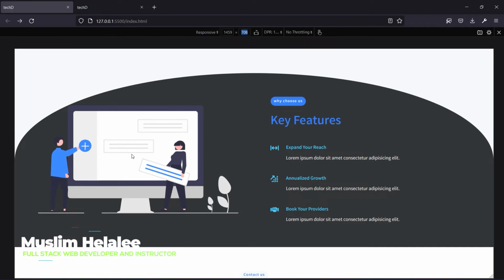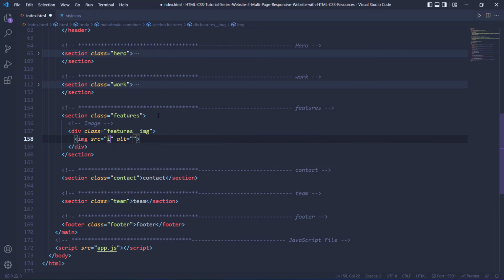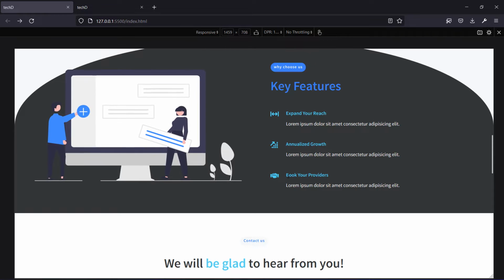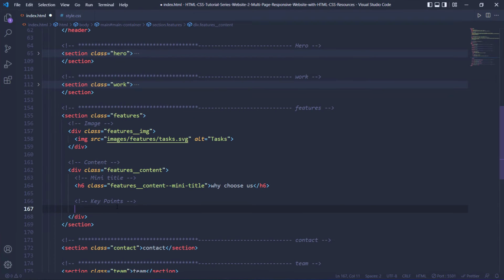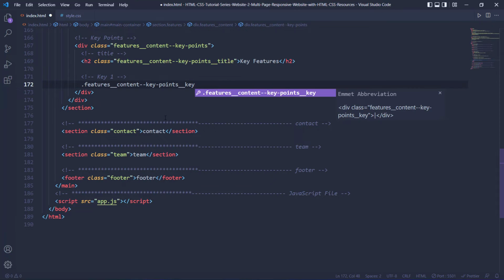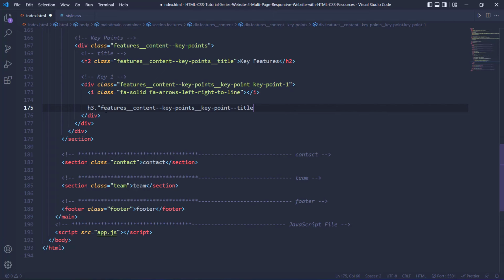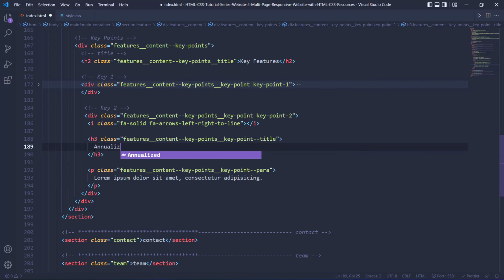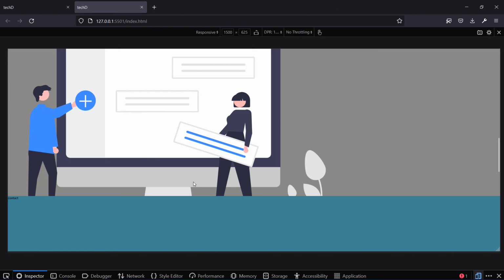HTML-CSS Tutorial Lesson 124: Coding Features (Website #2 part-9)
Hi Everyone

In this video, I will teach you how to code the features section of our website.